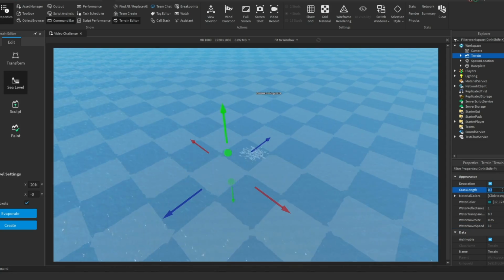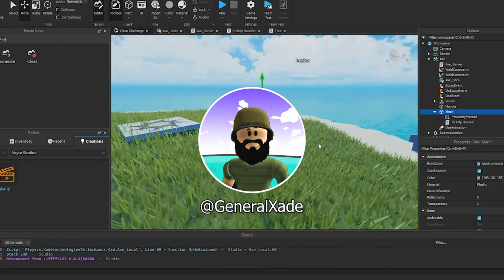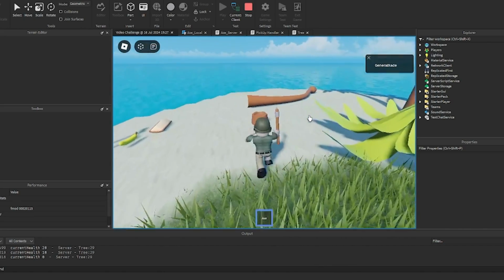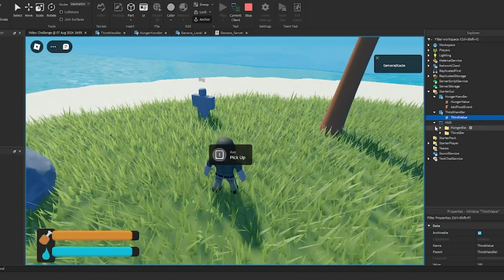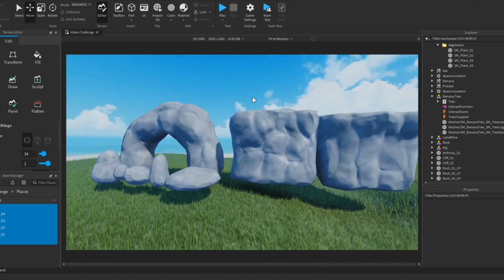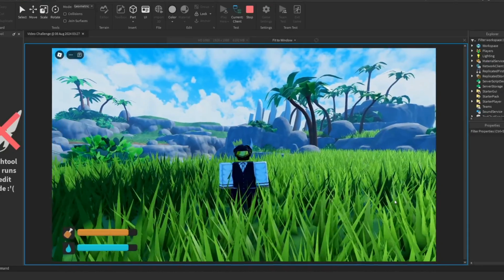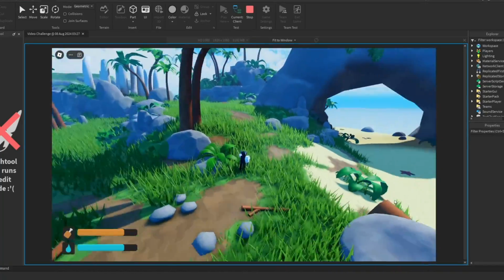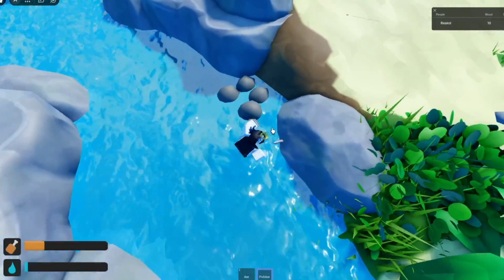Can 2 DEVS Make A SURVIVAL Game in 24 Hours? (Roblox)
Idea Credit @Blackthornprod

⏳ Chapters

Intro: 00:00
Plan Phase: 00:15
Tools: 01:14
Xade Intro/Tool Functionality: 02:11
Team Test: 03:55
UI: 04:48
Hunger/Thirst: 05:04
AI: 05:22
Final Island: 06:07
Game Complete: 08:57